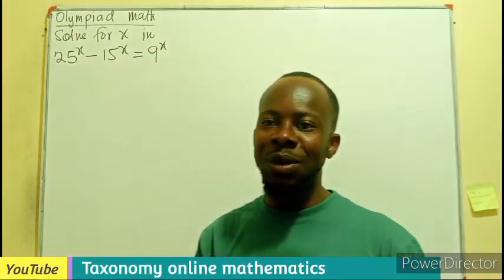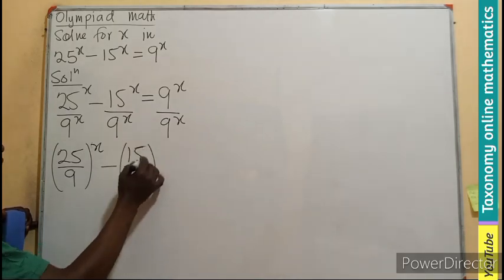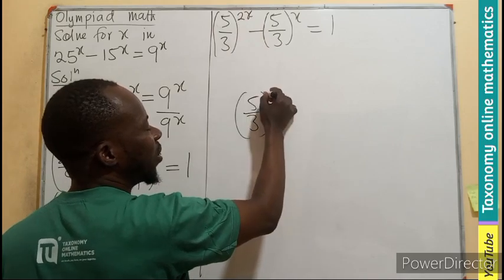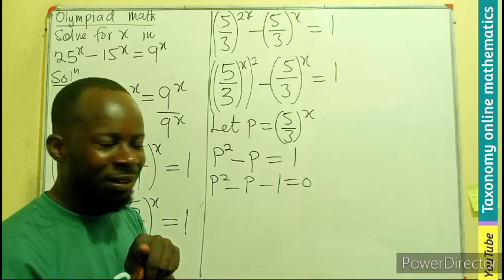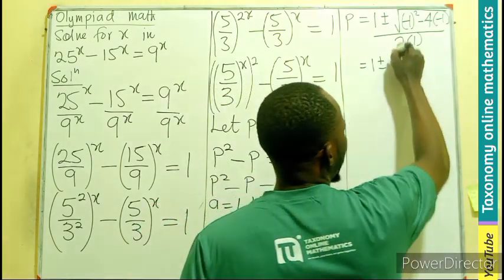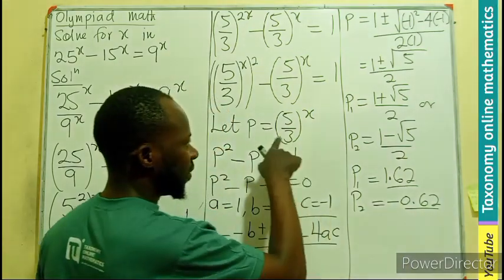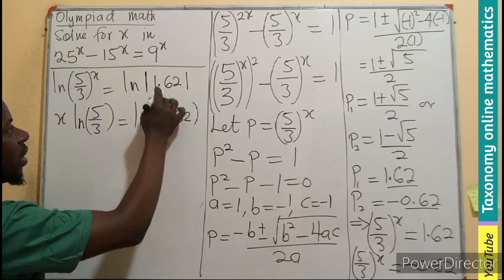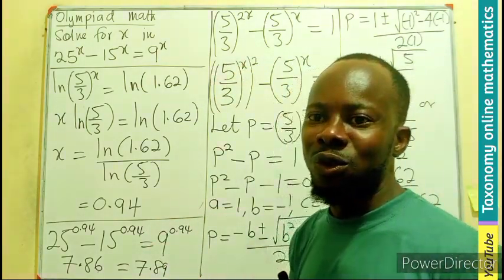Olympiad Math || Solve for x in 25^x - 15^x = 9^x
Solving an Olympiad math on exponential equation